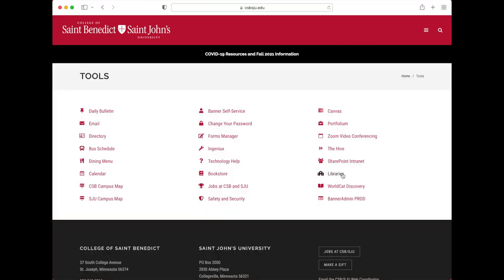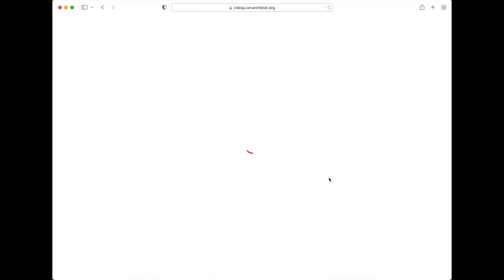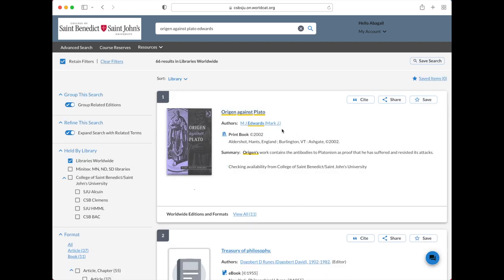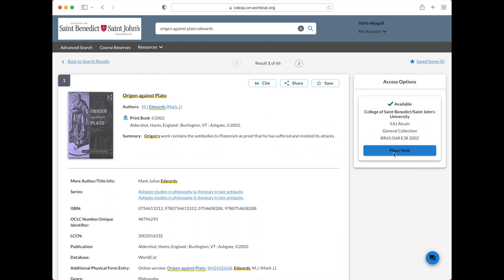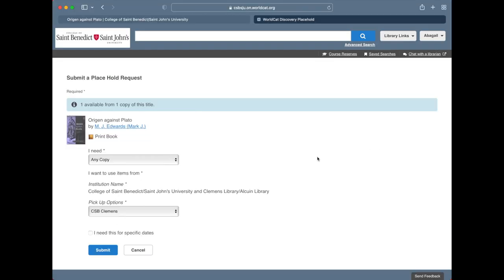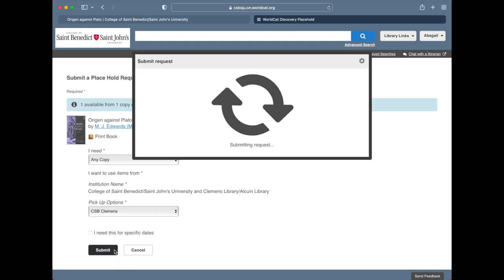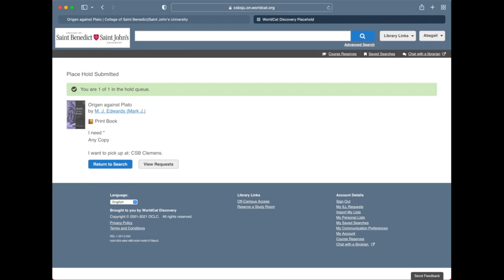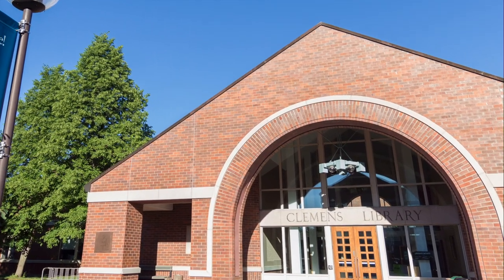Tutorial: How to place a hold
Have you ever run into a situation when you needed to check out some books from the library, but didn’t have enough time or perhaps were not currently on campus? The good news is that you can place a hold for books or other items such as games, media equipment, or DVDs and go pick them up at either Alcuin or Clemens Library!  In this video, I’ll show you how to place a hold on a book.

- you can find this from the main campus website by clicking the three bars and using the “Tools” link.

In the search box type the title of the book and the last name of the author.  (for example: Origen against Plato edwards)

Click the title.  You see that Alcuin has a copy on the shelf.

When you’re ready to place the hold, click the “Place Hold” button.  This will ask you to authenticate using your campus credentials including your username and password.

After authenticating, you see the book and have an option to change the pickup location. You can choose between Alcuin and Clemens.  You could also change the dates you need it, although if you just want to get the book as quickly as possible, you don’t need to change anything.

Click “Submit”

At this point, the book will be put in queue to be picked up by the library’s “Access Services” team.  Look for an email telling you when the item is ready to be picked up – it usually is available within the next business day.